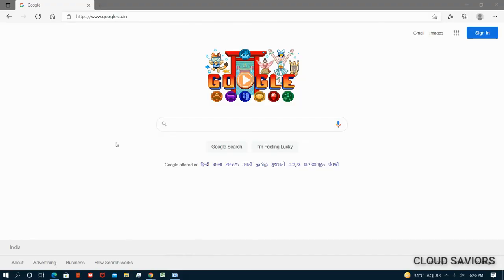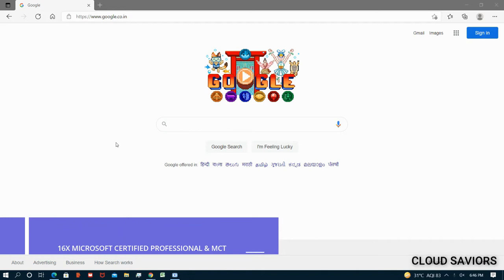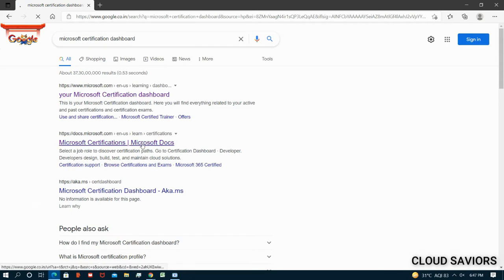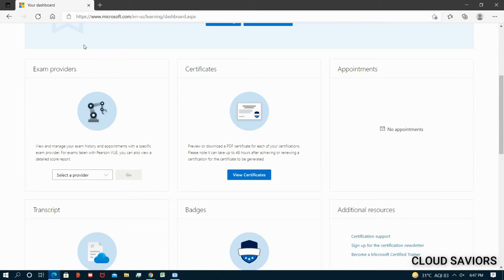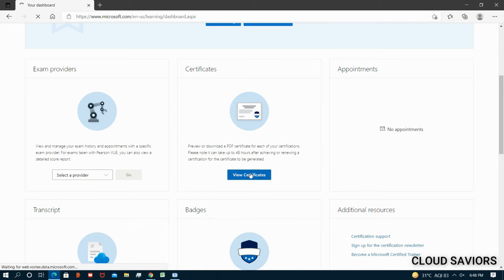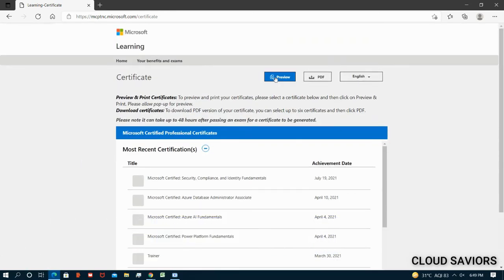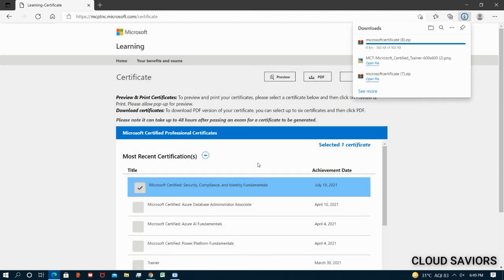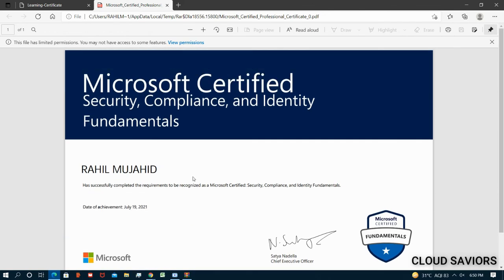How to Download Microsoft Certifications - Pearson VUE exam | Cloud Saviors | Rahil Mujahid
- How to Download Microsoft Certifications from Microsoft Certification Dashboard | Cloud Saviors
- Pearson VUE Exam
- How to download Microsoft Certifications

Video Gears I use !!

Normal tripod